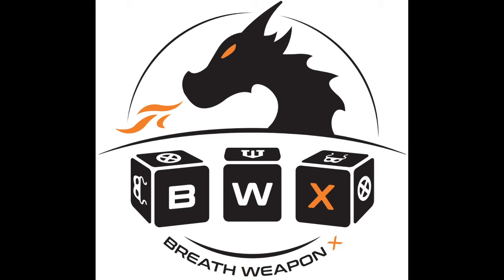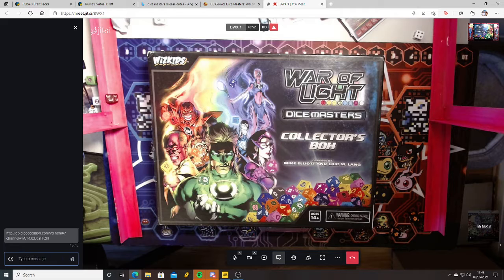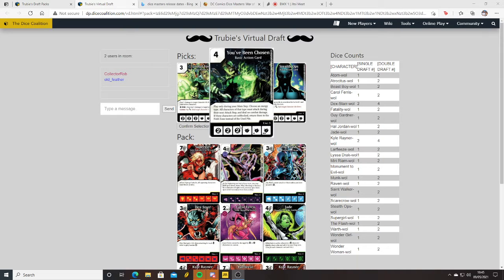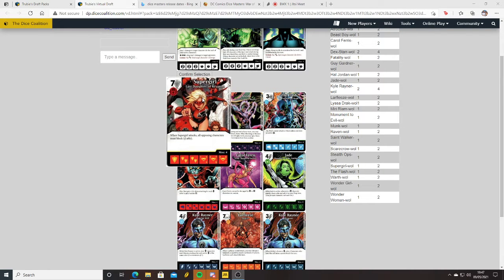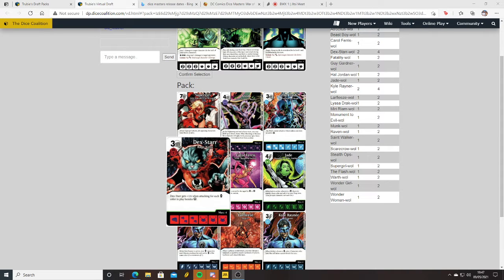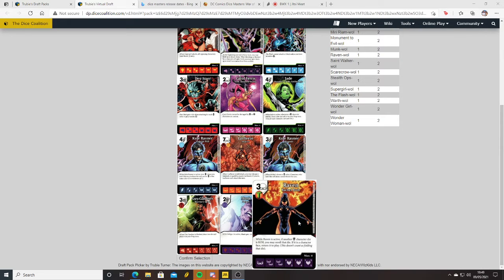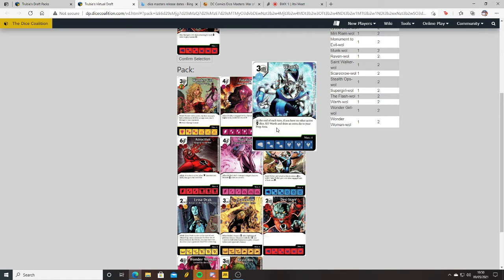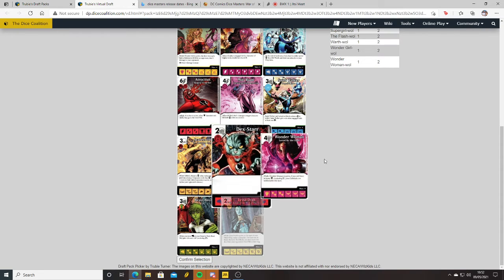Episode 13 - Rob's draft team selection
Rob talking through his draft for the War of Light draft episode